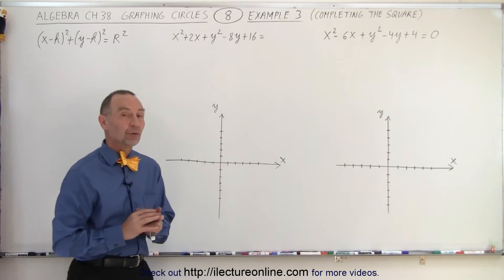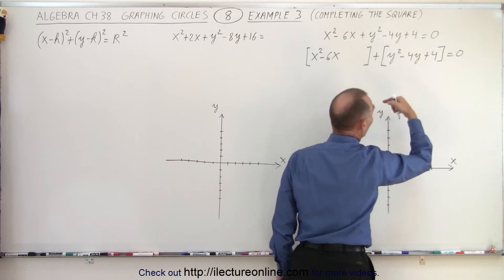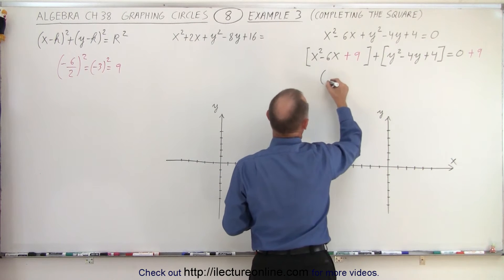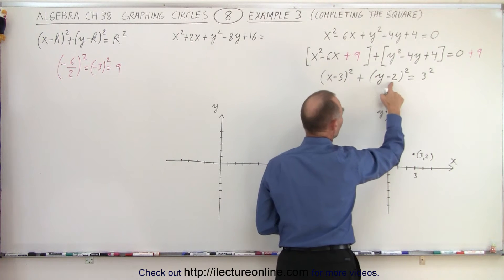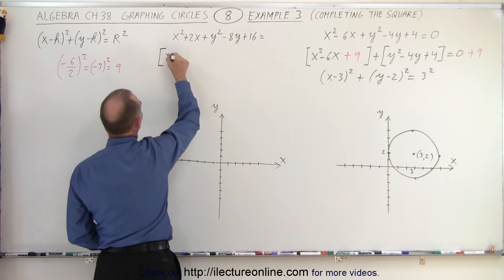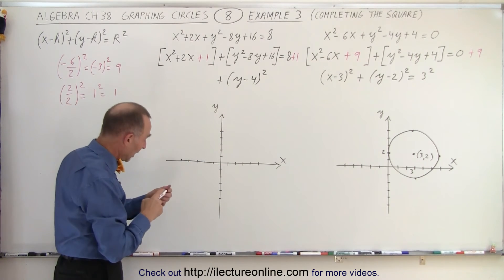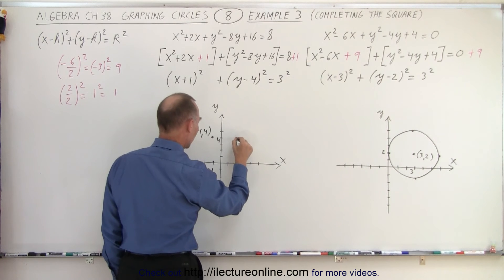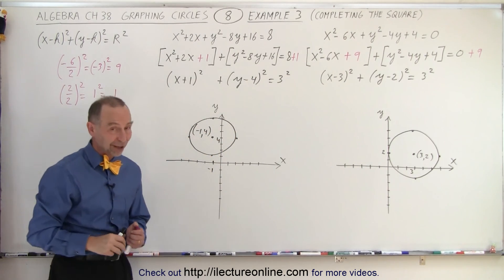Algebra - Ch. 38: The Circle (8 of 10) Graph the Circles: Example 3 Completing the Squares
We will graph the more challenging equations below by converting them to the general equation of the circle (x-h)^2+(y-k)^2=R^2.
1. x^2-6x+y^2-4y+4=0
2. x^2+2x+y^2-8y+16=8    Example 3